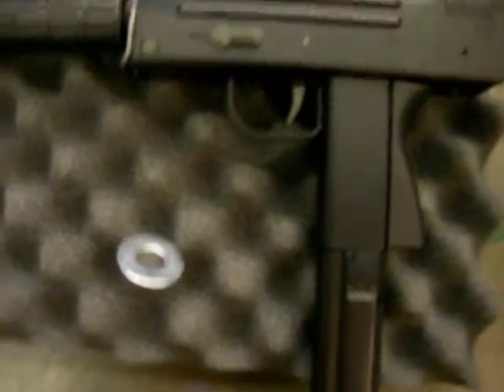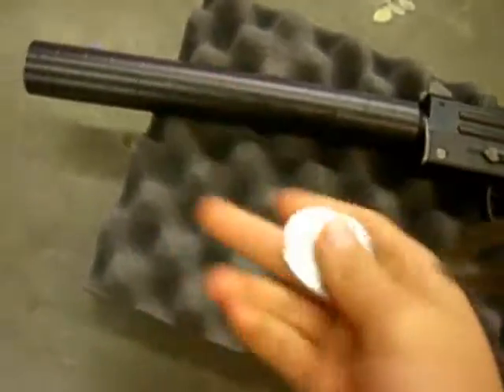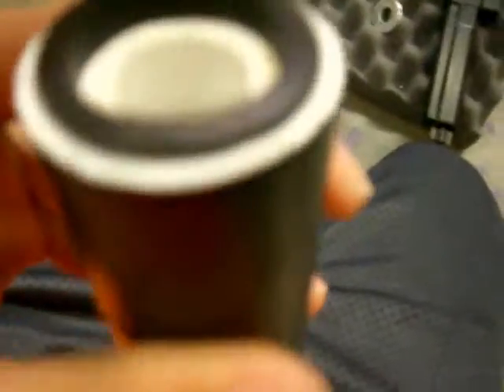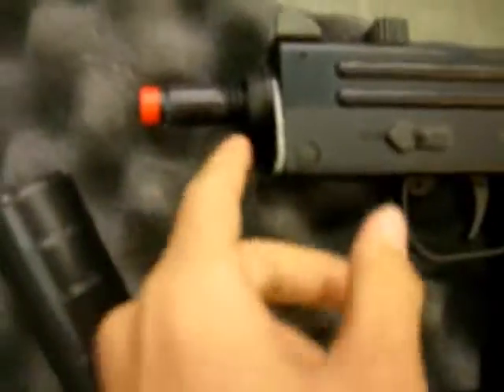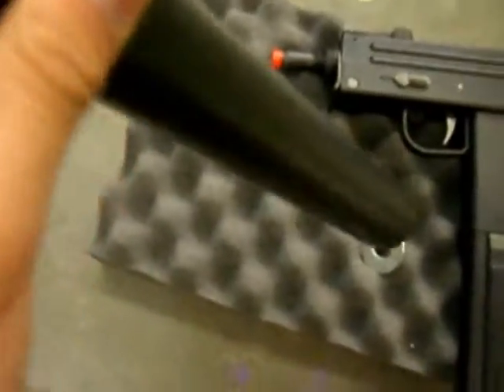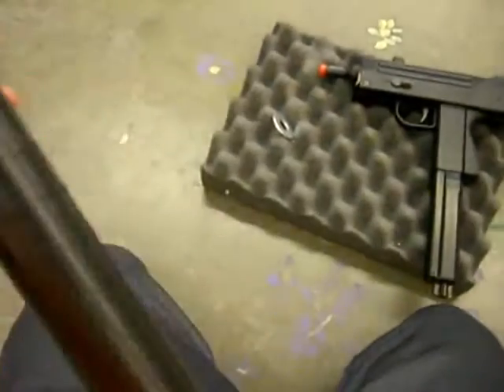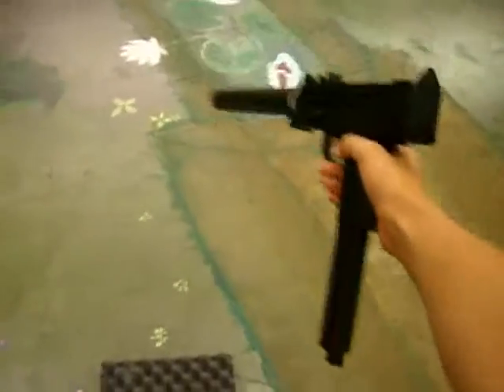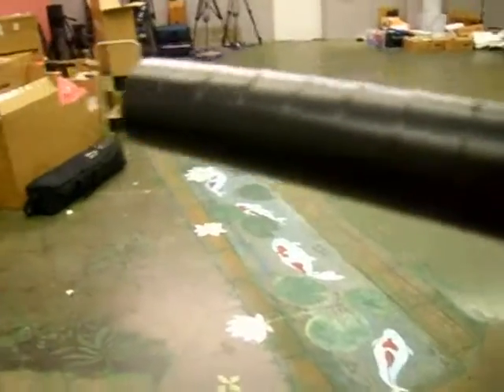TF11 WITH SILENCER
MADE THIS SILENCER
HOW TO MAKE THIS SILENCER WILL BE COMING SOON
SILENCER IS ACCURATE GREAT AND WONT DROP OR FALL IT FITS SNUGLY